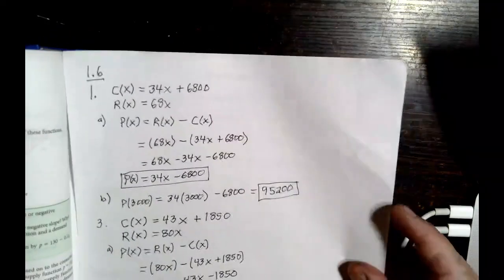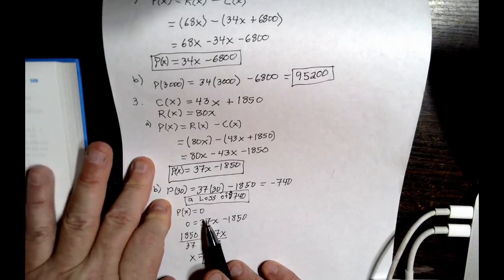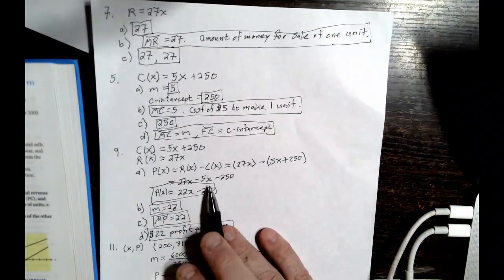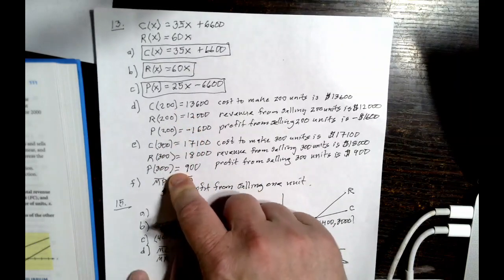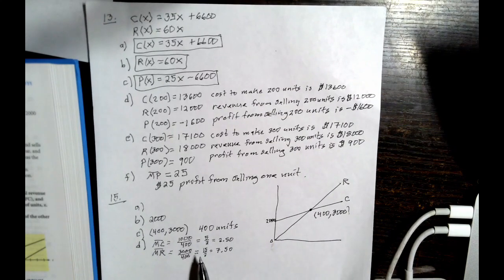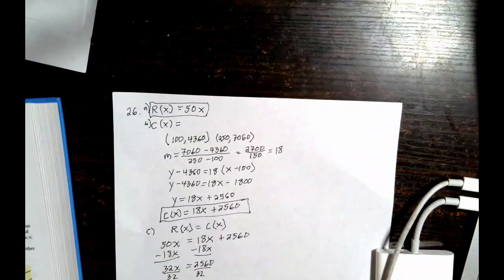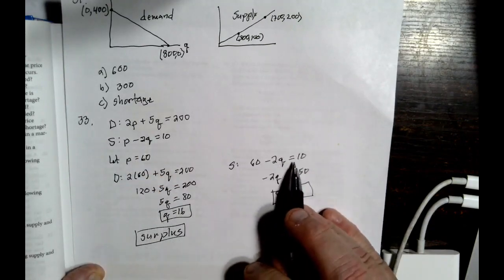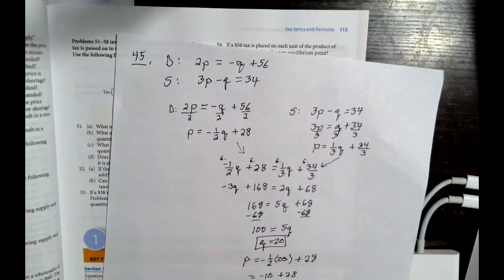video 10 math 111 1 6